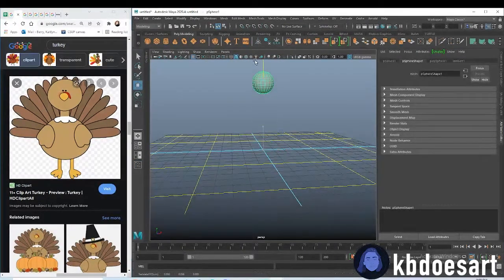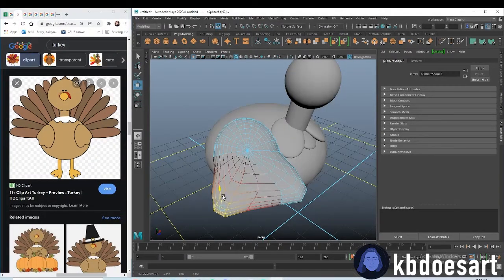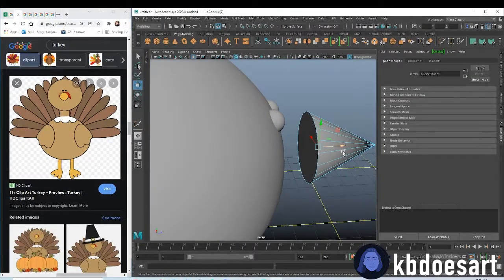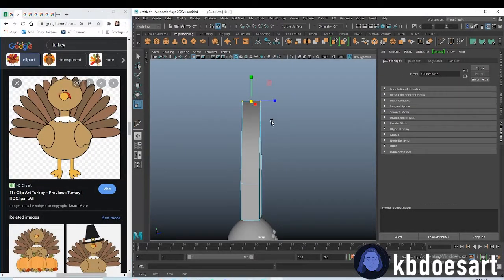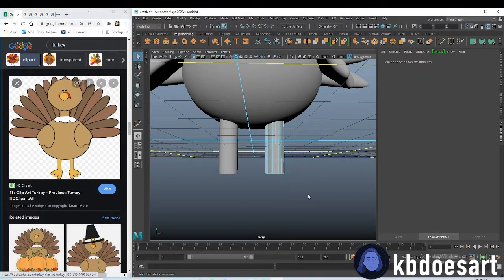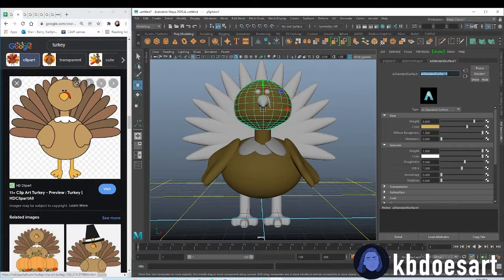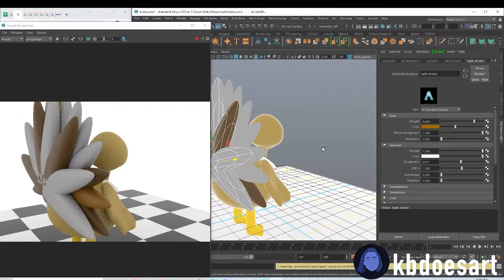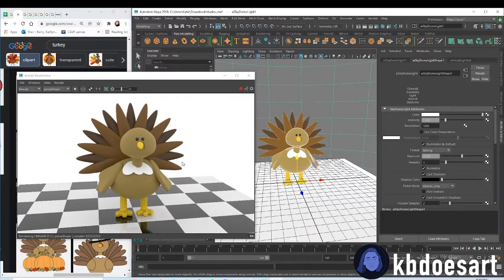Modeling a Turkey - Maya Tutorial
In this tutorial, I walk you through modeling and texturing a turkey in Maya! I hope you guys enjoy!

NEW TUTORIAL PREMIERES EVERY MONDAY AT 5 PM!

TIME CODES
0:00 Introduction and Reference
0:17 The Body
4:42 The Face
7:54 The Feathers
10:55 The Legs
14:00 Texture and Rendering